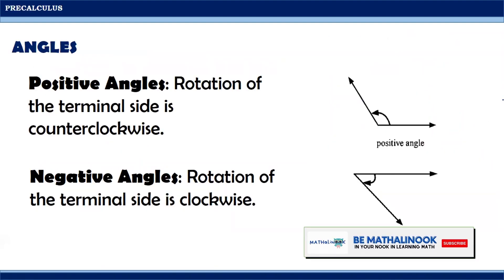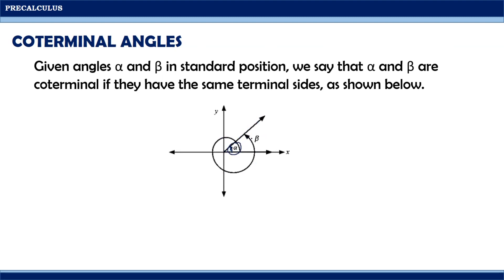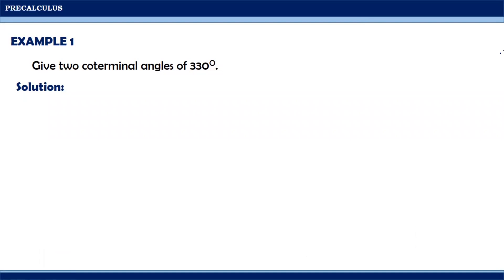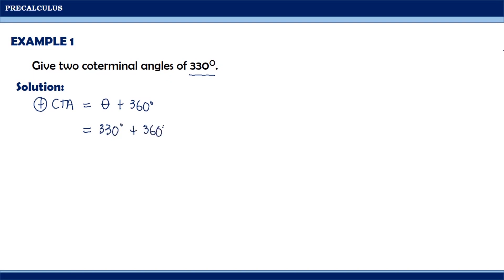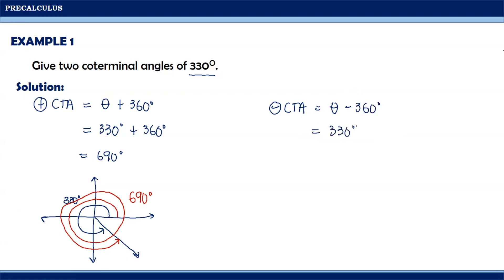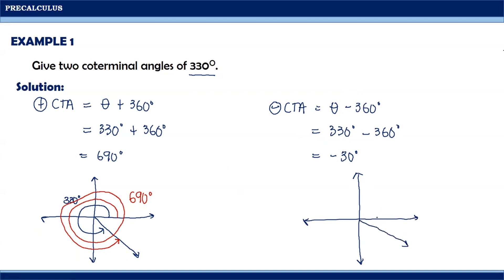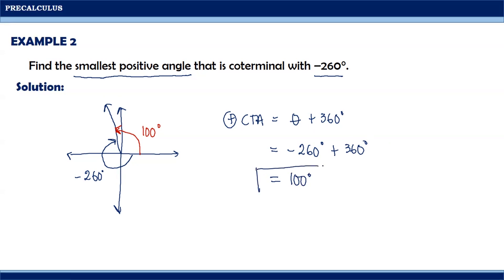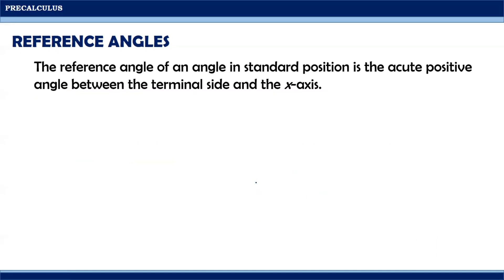Precalculus | Coterminal and Reference Angles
This video is about coterminal and reference angles.